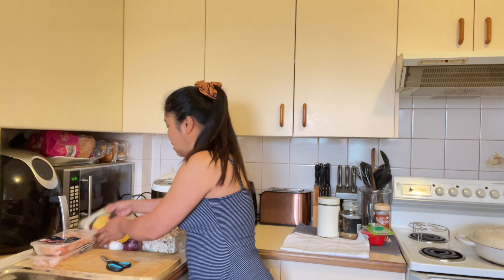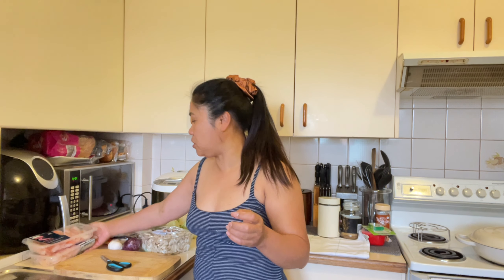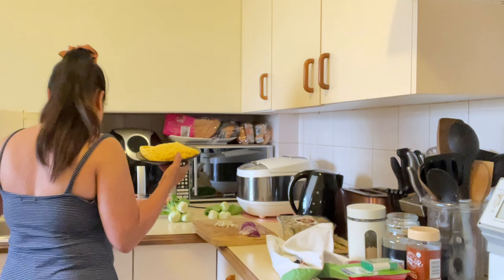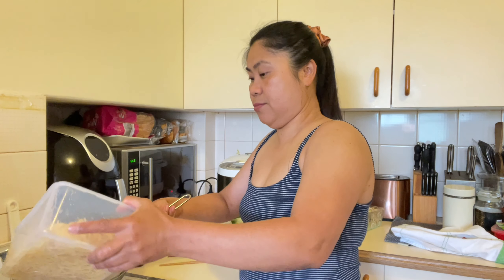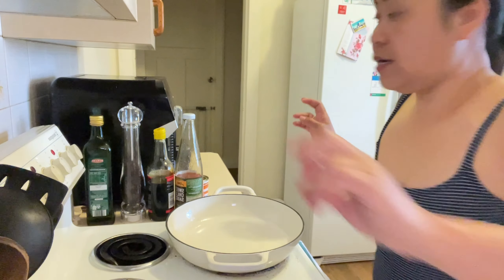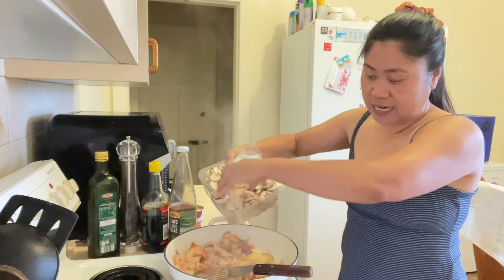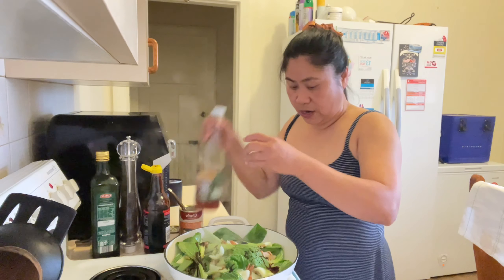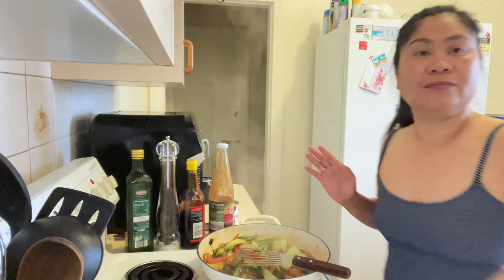COOKING WITH ME | VLOGMAS 2021 Day 5 | COOKING NOODLES STIRFRY WITH PRAWNS | LIFE IN AUSTRALIA